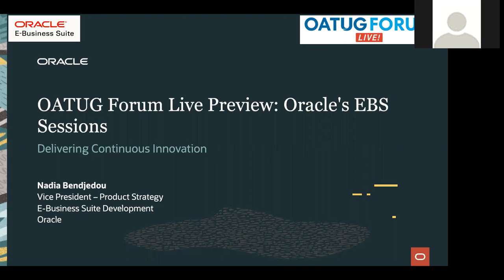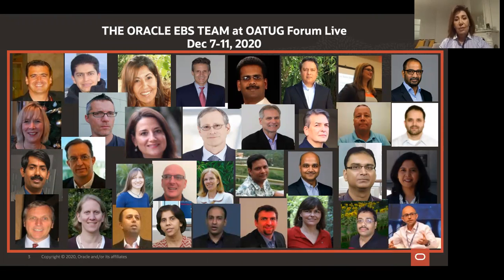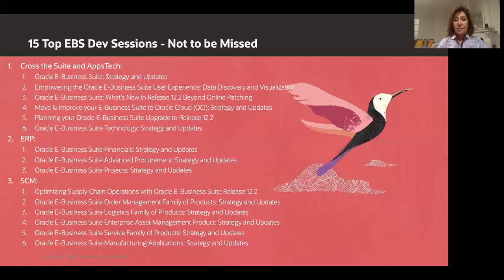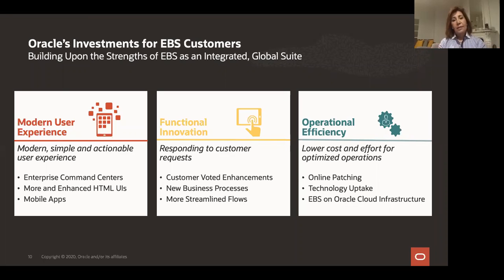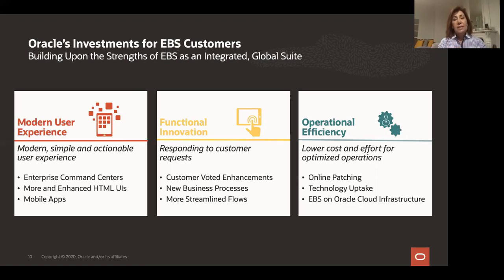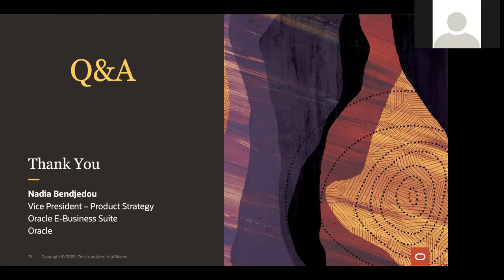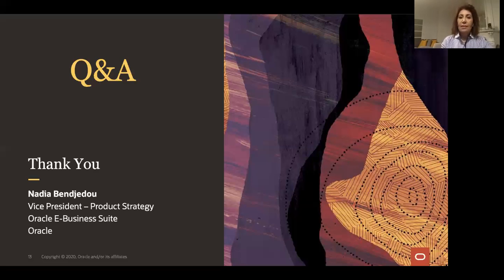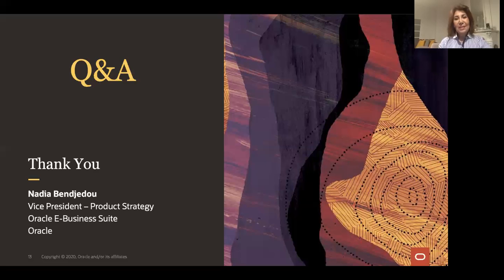[OATUG Forum Live] Preview Webinar with Oracle's Nadia Bendjedou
OATUG Forum Live, streaming worldwide Dec. 7-11, reunites the Oracle user community for education and networking that enlightens, inspires, and powers progress. Tune into our preview webinar, originally broadcast on November 30, and hear from Oracle's Nadia Benjedou on why you need to be there.

Register today and experience:

• New insights and strategic roadmaps from Cliff Godwin and the Oracle E-Business Suite product development team – breadth and depth of content you won't find anywhere else

• Deep dives on Oracle applications and technologies that provide practical, advanced how-to instruction on solutions already at your fingertips and those you're still considering

• The benefits of learning from others' successes and challenges

• Money-saving tips and tricks that can shave time off for your next project and position you for greater success

• Opportunities to connect with Oracle executives, exhibitors, sponsors, and attendees in a host of ways with the online event platform and app

With the corporate registration option, your whole company can attend for one price; receive unlimited passes for all employees!